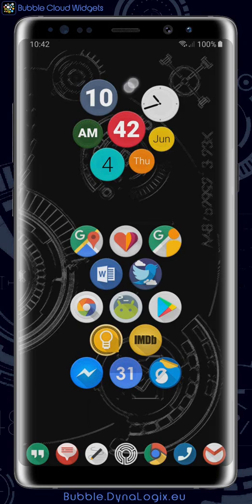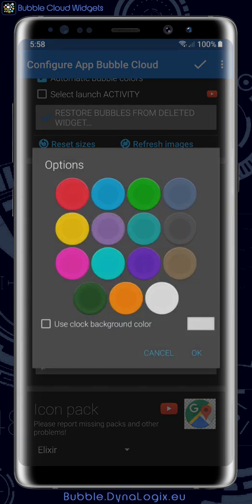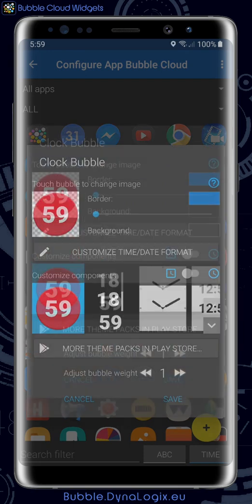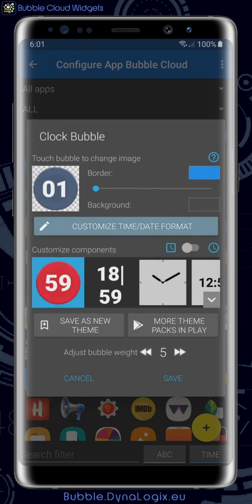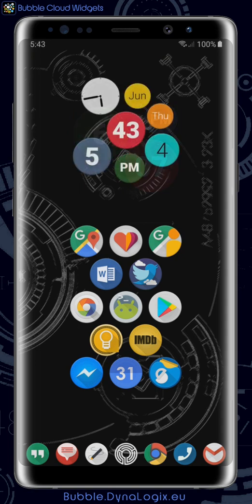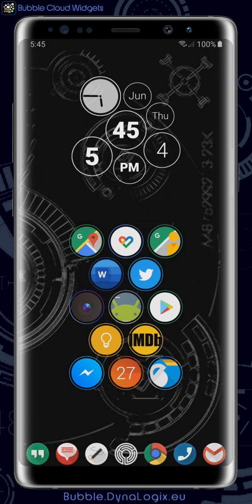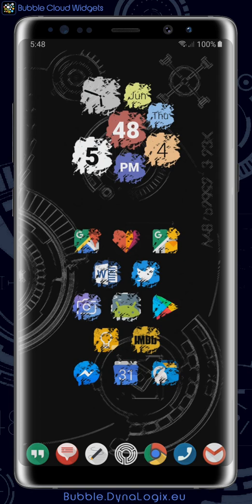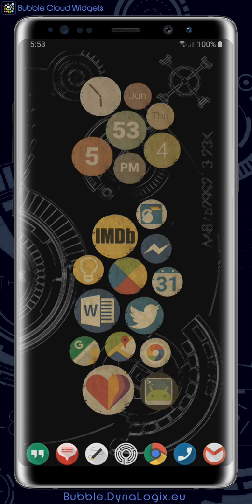[v9.79] Theme all clock bubbles to match icon pack used in Bubble Cloud Widgets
0:00 Intro
0:27 Setup clock bubble cloud
0:37 Add main bubble ("minutes")
1:15 Add other bubbles ("hours", "am/pm")
2:37 Rotate cloud to change layout
3:04 Apply different icon packs:
3:20 The Lox
3:40 Aura Polar
4:00 Cuticon Hexa: app icon layout options
4:14 Fondos
4:21 Ripped: automatic text colors
4:57 Candoy
5:02 Smoke and Glass
5:08 Vintage

Unique, customizable home screen widget for Android phones